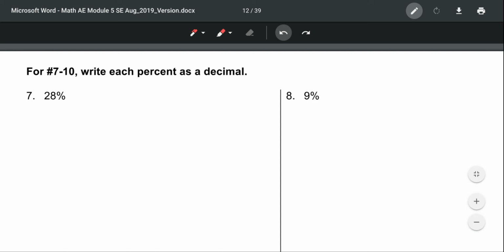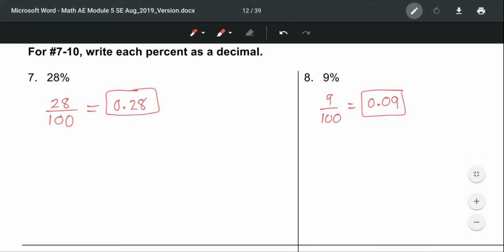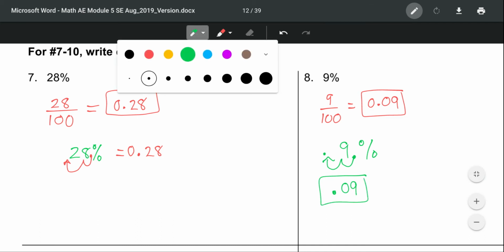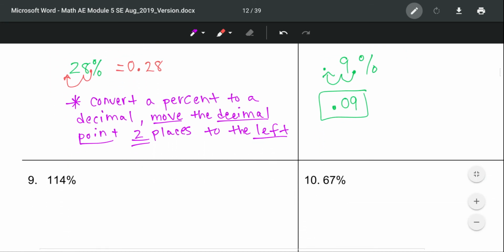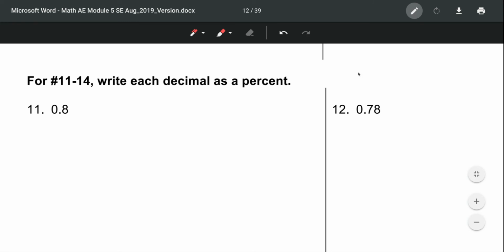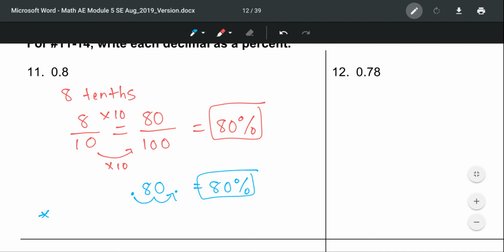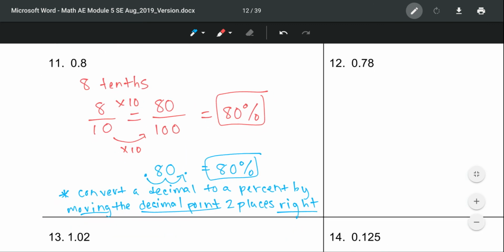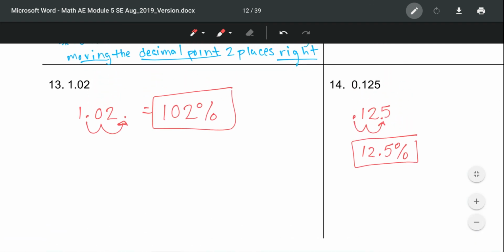AE 5.1C Lesson (part 2)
decimal and percent conversions